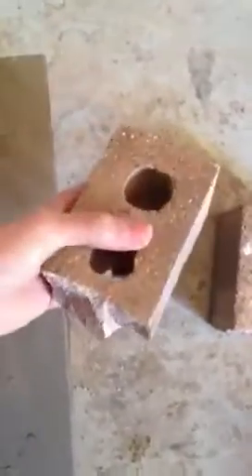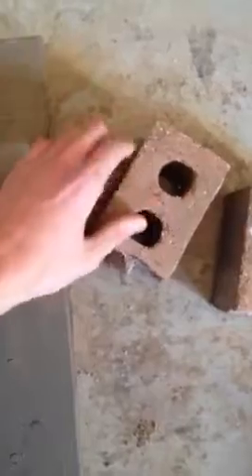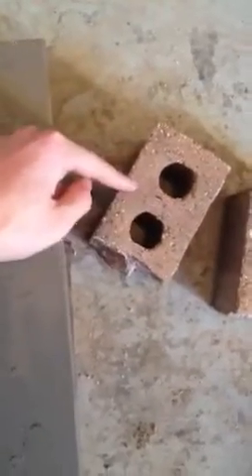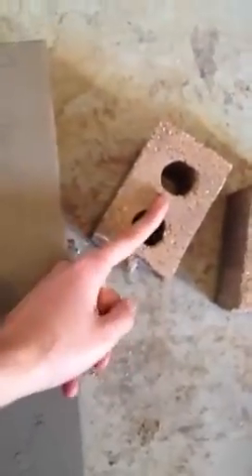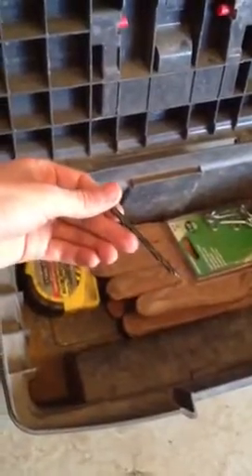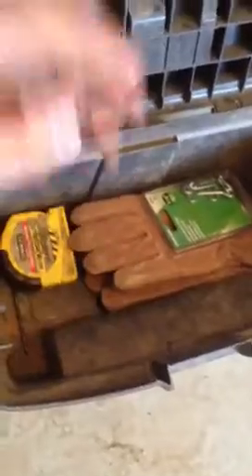How to: how i make my muskrat floats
Musrat floats
H muskrat floats